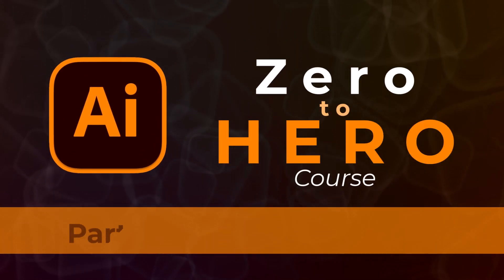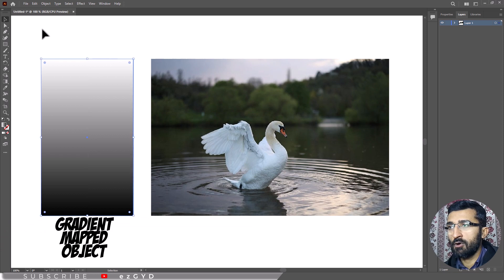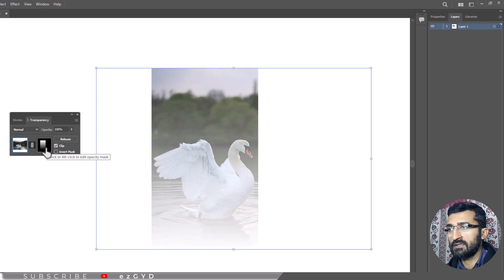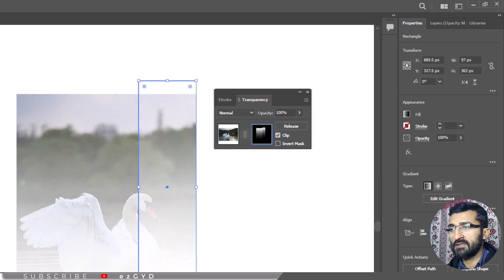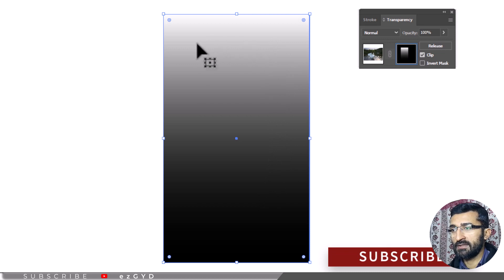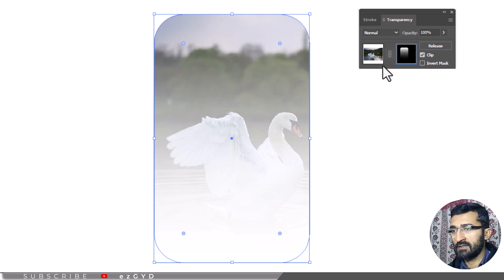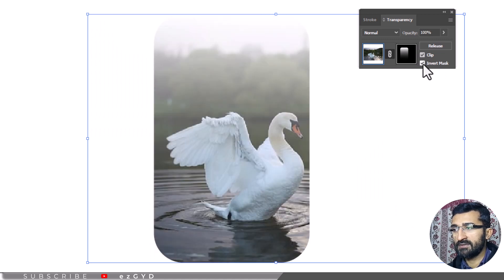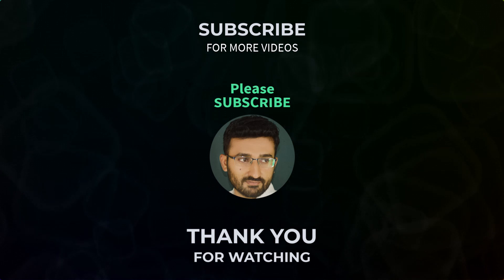How to Make Opacity Mask in Illustrator & Exit Opacity Mask Explained!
In this Adobe Illustrator tutorial video, you will learn How to Make Opacity Mask in Illustrator & Exit Opacity Mask Explained!

Make and Exit Opacity Mask in Illustrator Explained for Beginners! Adobe Illustrator Zero to HERO Complete Course.

🚀 Unlock the full potential of Adobe Illustrator with our in-depth tutorial on how to make Opacity Mask in Illustrator! In this comprehensive guide, you will learn about making and exiting Opacity Mask, revealing hidden techniques and pro tips that will elevate your digital art game.🖌️

💻 Whether you're a beginner or an experienced illustrator, this video is your gateway to mastering Blending Modes in Illustrator. Dive in and transform your creations today! 🎨✨

Chapters:
0:00 Create Object for Opacity Mask
0:35 Open Transparency Panel
0:41 Make Opacity Mask Illustrator
0:56 1st Method to Edit Opacity Mask
01:54 2nd Method to Edit Opacity Mask
02:27 Exit Opacity Mask in Illustrator
02:45 Clip option in Transparency Panel
03:08 Invert Mask option in Transparency Panel